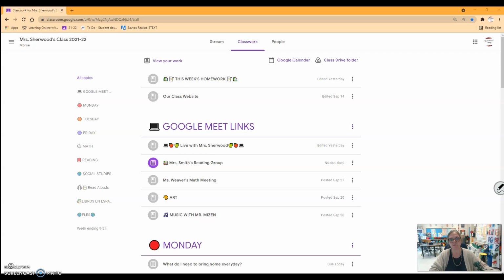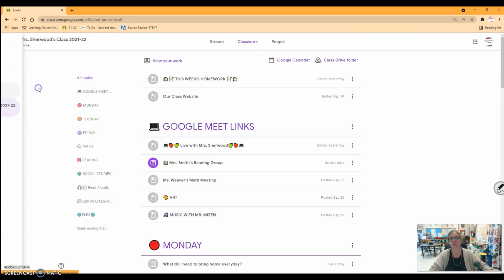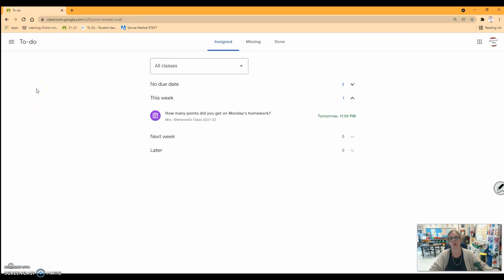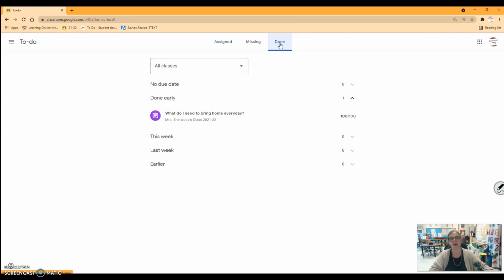How many points did I get?